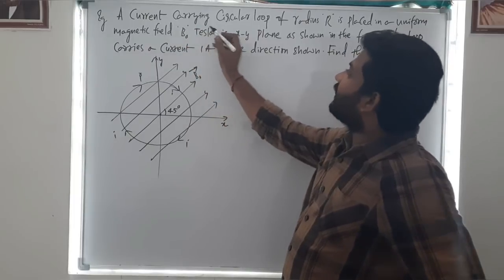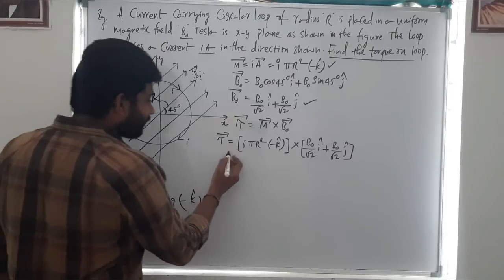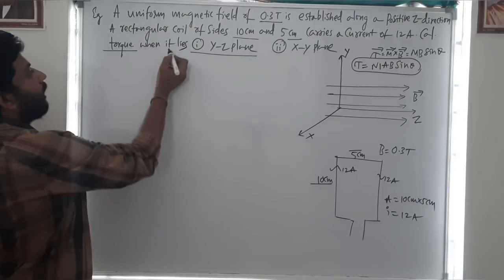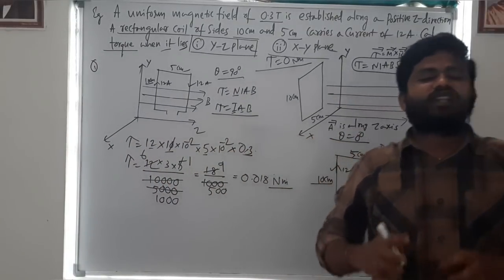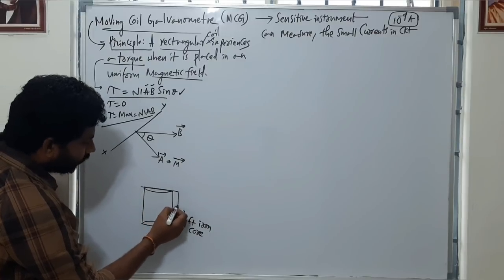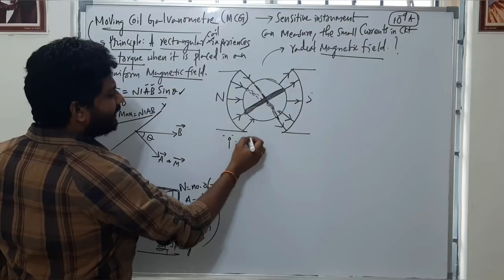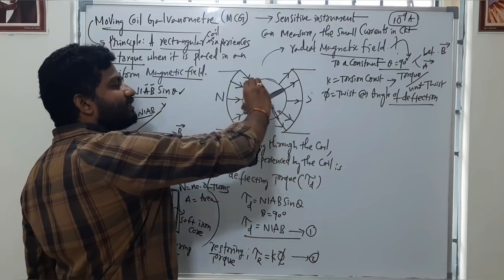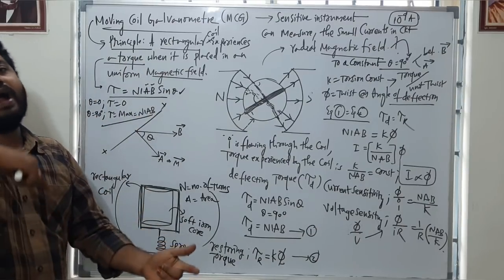Torque-Numericals & Moving Coil Galvanometer